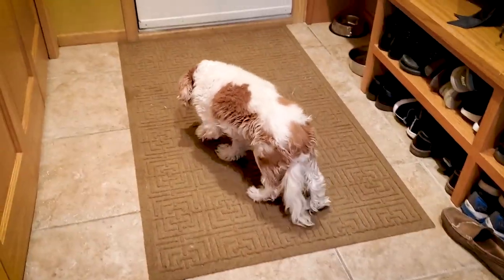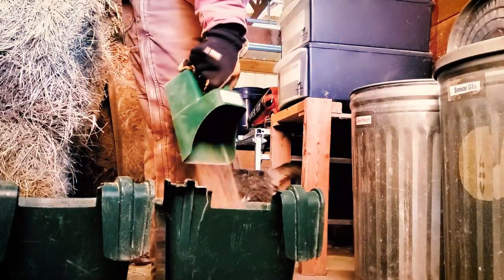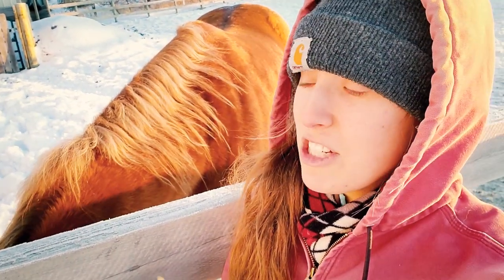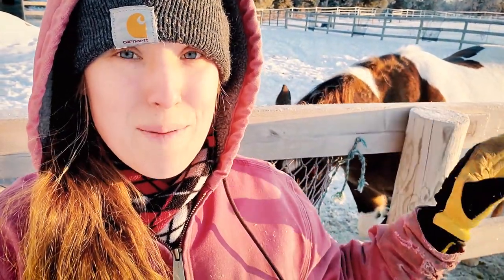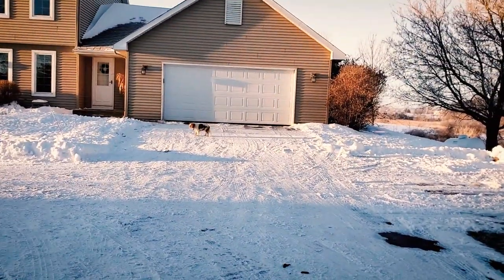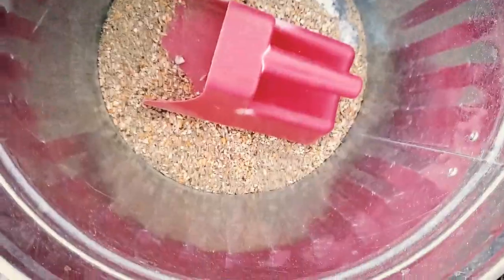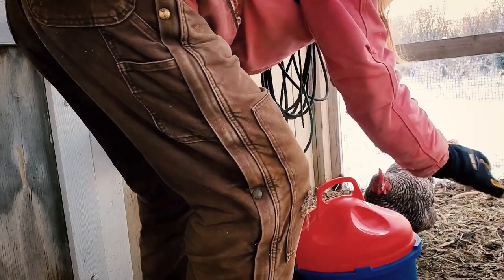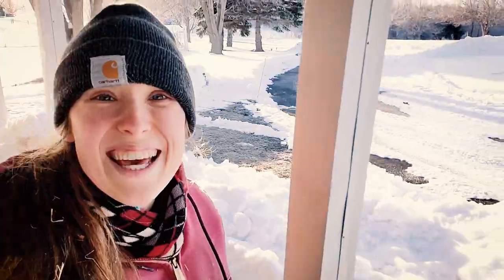My Winter Chore Routine | Caring for the Animals at Square Root Farms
Tag along during morning chores. We’ll take a little tour of the farm and make sure everyone is cared for on this beautiful January morning.

For practical homesteading tips to help you grow your own food